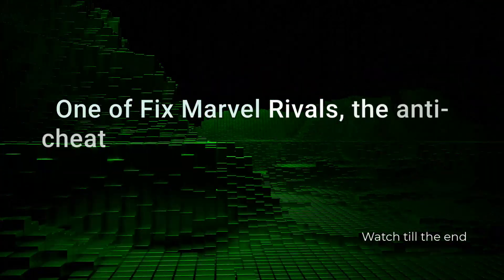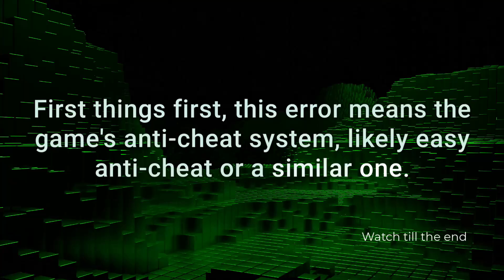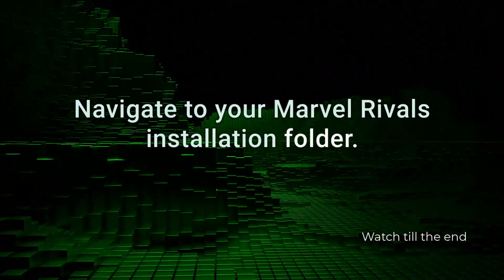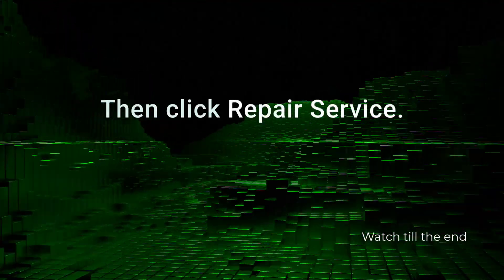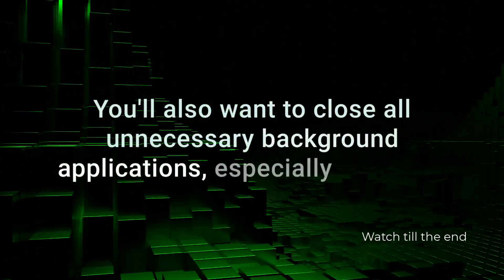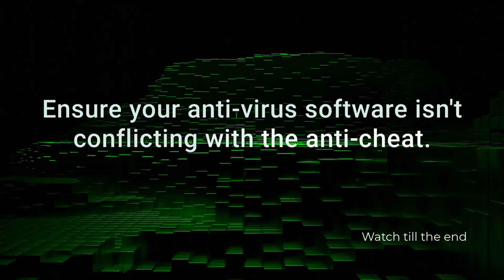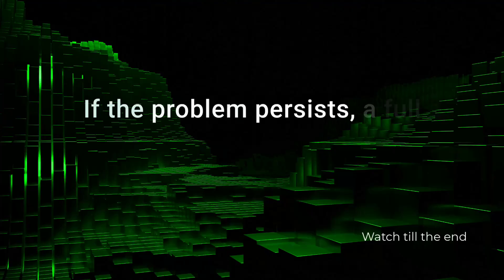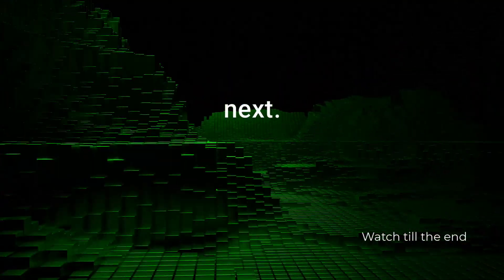Marvel Rivals The anti cheat system is currently inactive (Quick fix)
Getting the **Marvel Rivals "The Anti-Cheat System is Currently Inactive"** error? It usually means the game’s anti-cheat service (likely Easy Anti-Cheat) isn’t running properly — but there’s a quick fix. Try **restarting the game and launcher**, then make sure to **run both as administrator**. If that doesn’t work, **reinstall the anti-cheat service**, **verify game files**, or **disable any conflicting background apps or drivers**. In many cases, these steps get you back into the match fast!